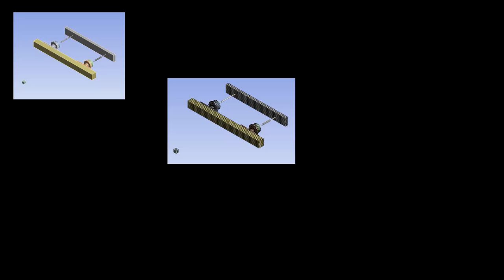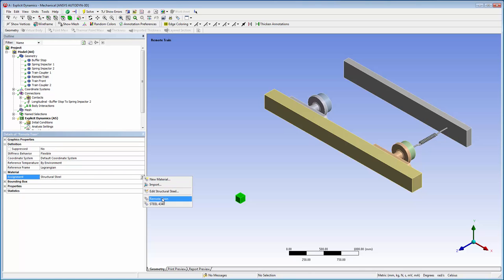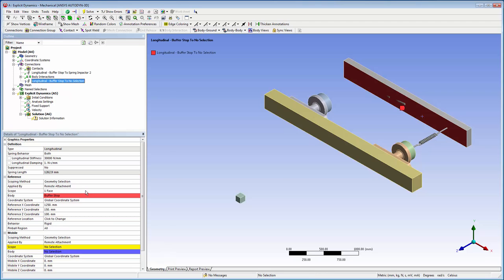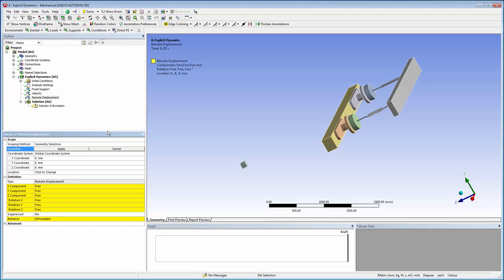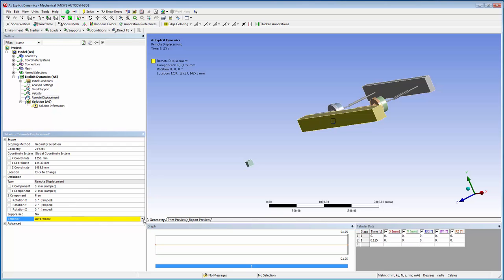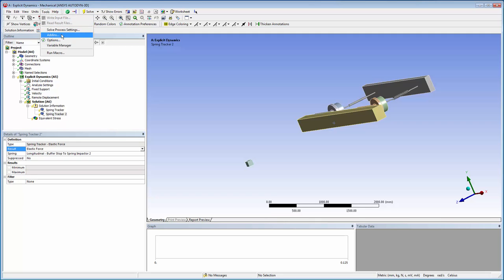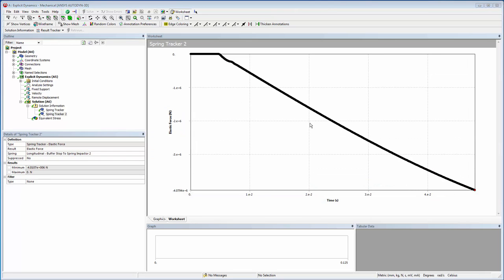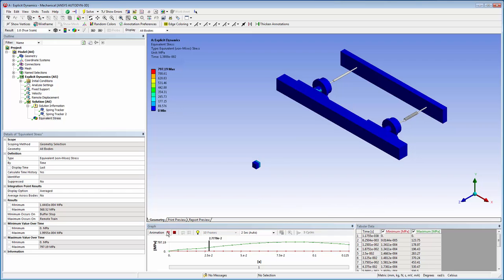ANSYS Explicit Dynamics: Springs, Remote Displacement, and Parallel Processing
This ANSYS How To video demonstrates setting up springs and spring trackers in ANSYS Explicit Dynamics, using remote displacement to model a large body, and solving the analysis using parallel processing.